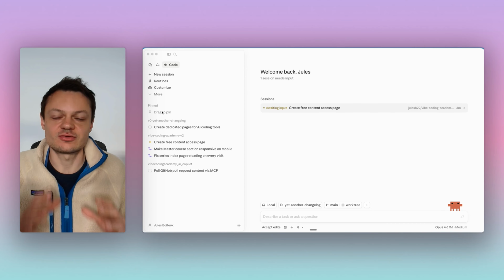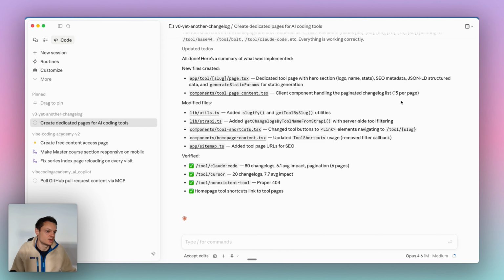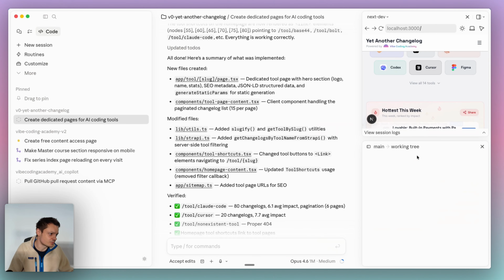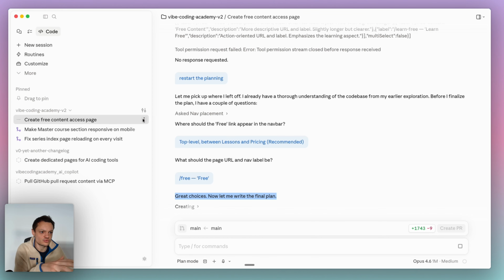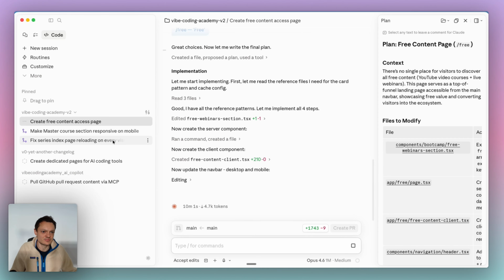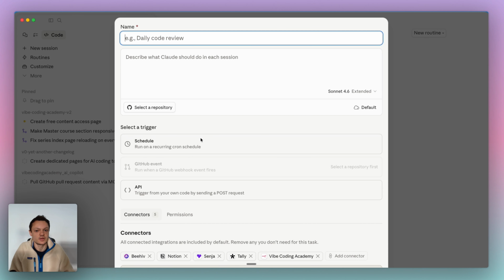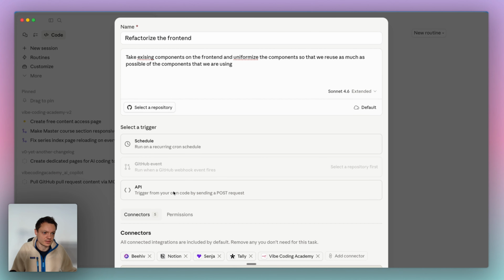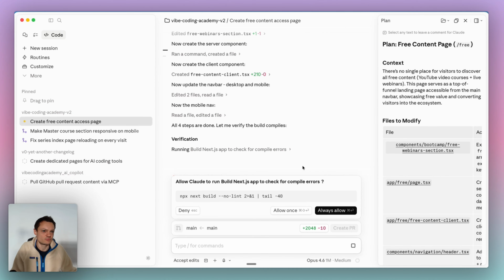Claude Code Just Got a Major Redesign (And It Changes Everything)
Anthropic just released a major revamp of the Claude desktop app, and as someone who has been using Claude Code from the terminal for over a year, I have mixed feelings. In this video I walk through every new feature, what works, what is missing, and whether you should switch from the terminal.

0:00 – Introduction: Claude desktop app redesign announced
0:14 – New project-based interface overview
0:31 – Session view and terminal-parity features
1:00 – Bypass permissions and transcript view modes
1:35 – Side panel: preview, diff view, and built-in terminal
2:47 – Plan mode and running multiple sessions per project
3:58 – Usage dashboard: sessions, tokens, and model breakdown
5:12 – Routines: scheduling tasks locally or remotely
6:07 – Selecting model, repo, and scheduling a routine
6:53 – Routines vs Claude managed agents: what is the difference
7:52 – Verdict: when to use the desktop app vs the terminal
8:35 – Who benefits most from this redesign